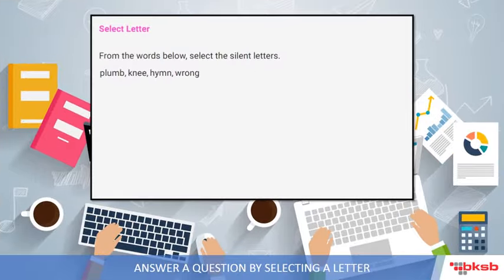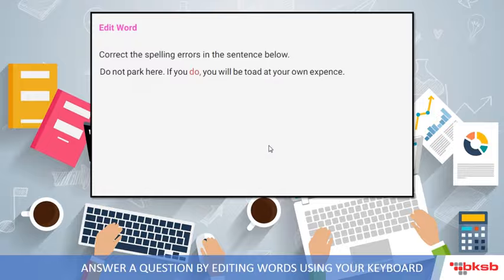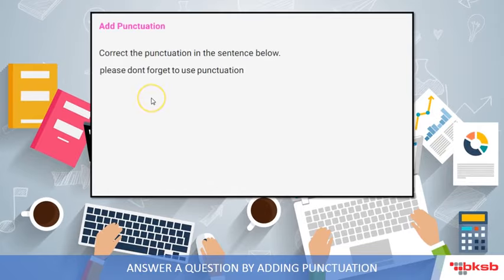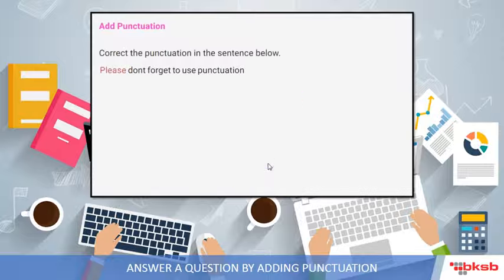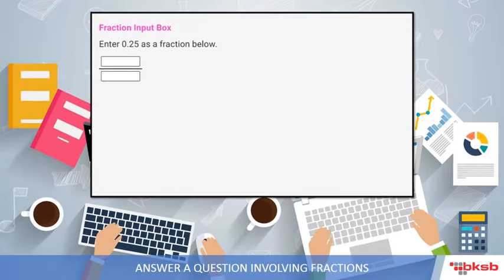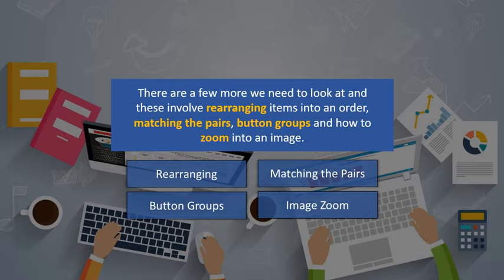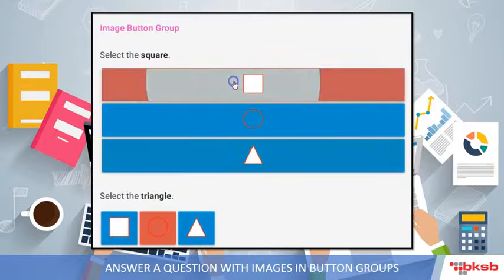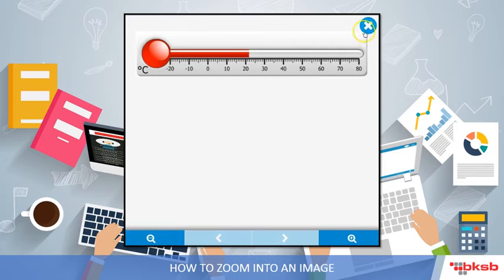How to answer Initial Assessment questions